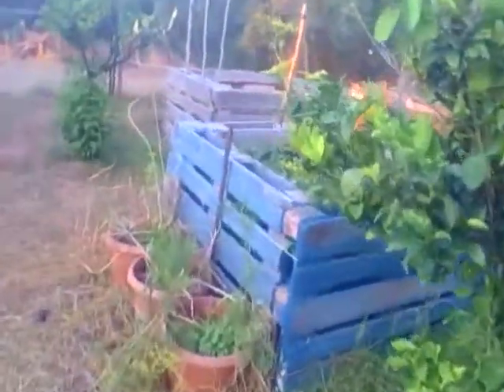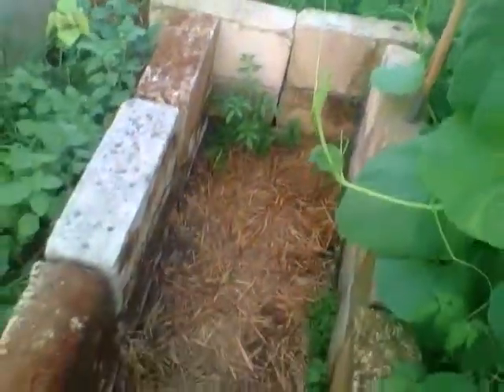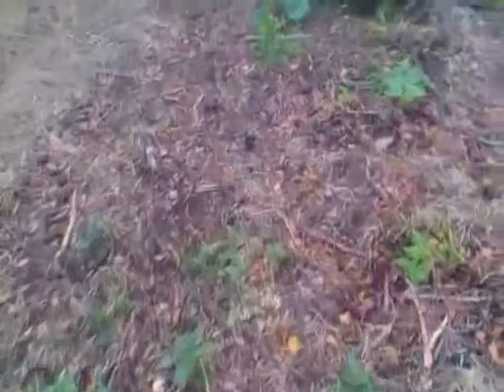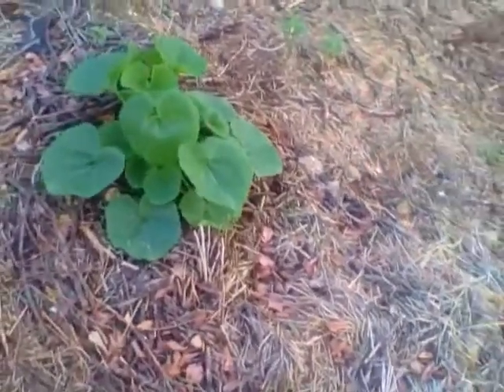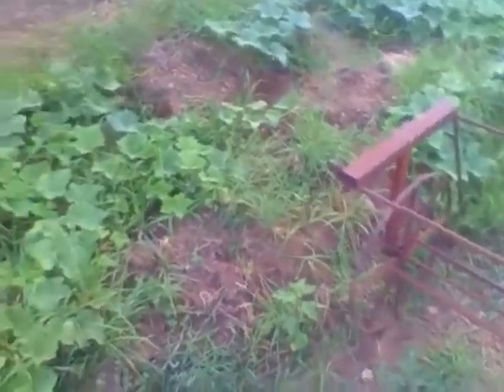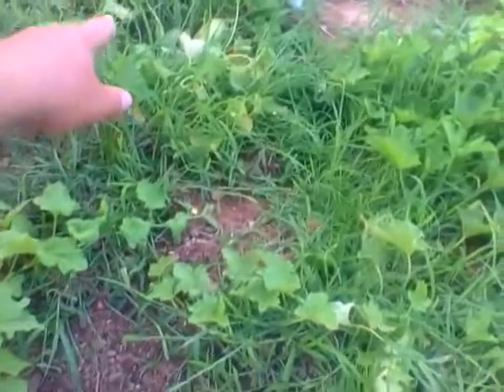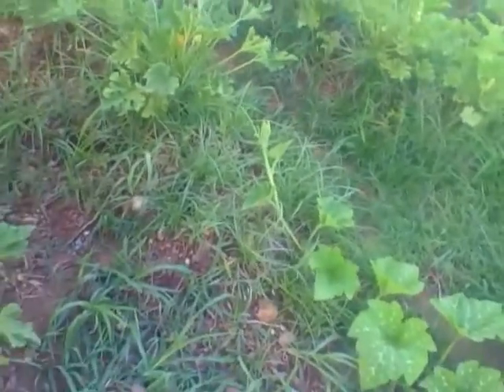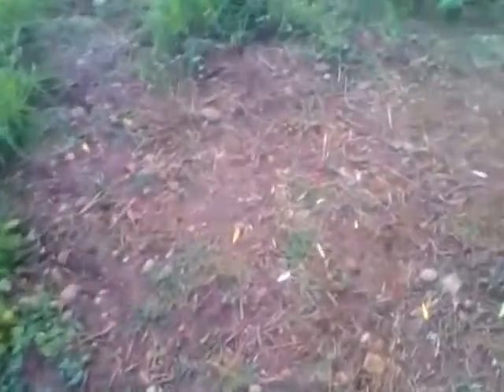Growing food in a drought.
It rained on Monday lightly all day and through the night.  But not enough to keep the garden from drying out.  Just trying to keep things alive here and enjoy some of the harvesting. The viid cuts out but will continue on in the next filiming.